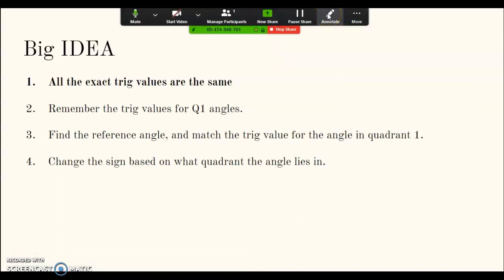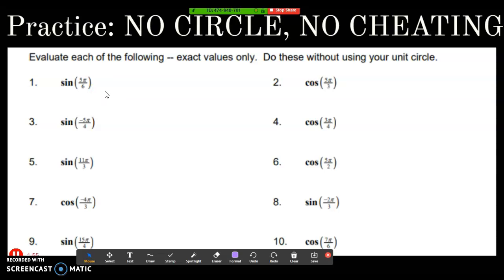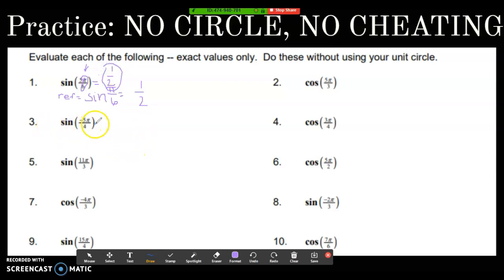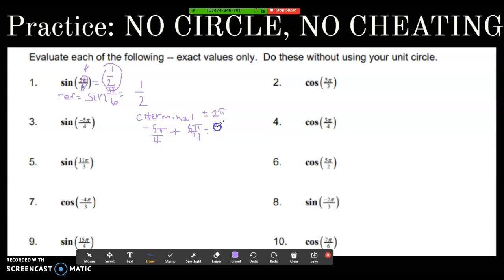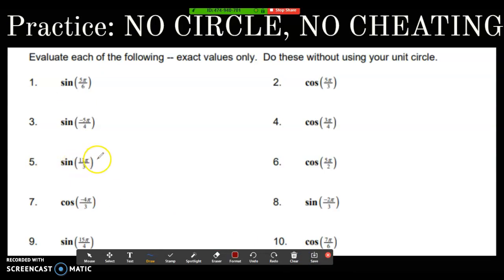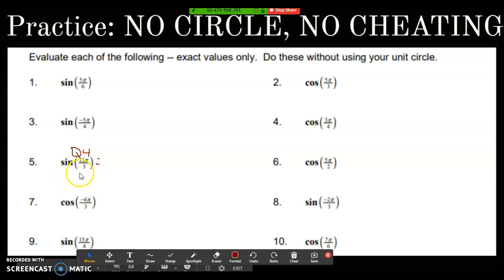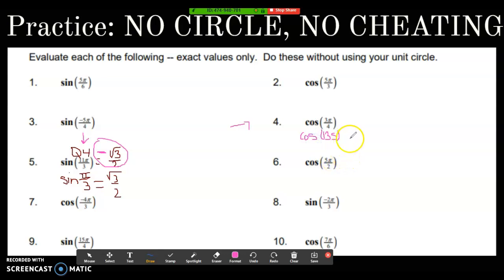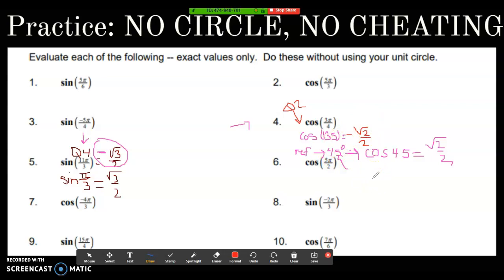Exact Trig Value Practice Problems